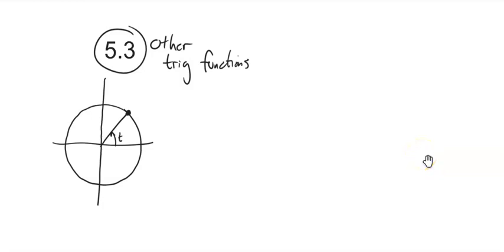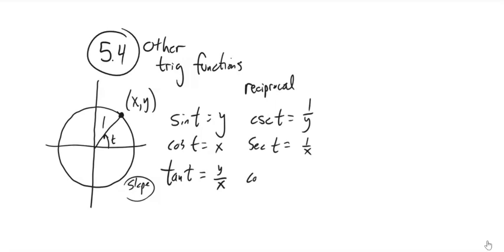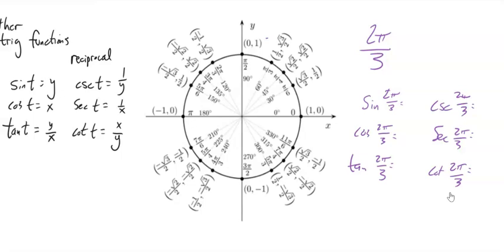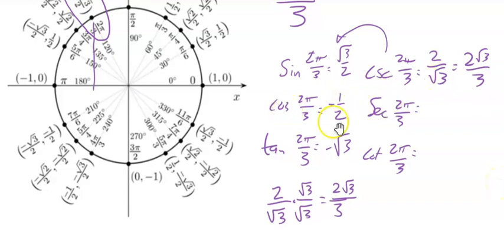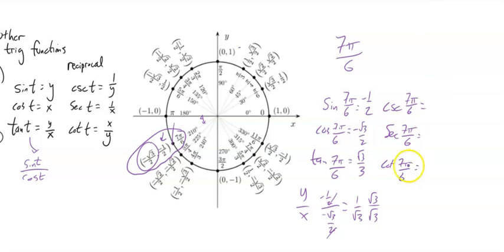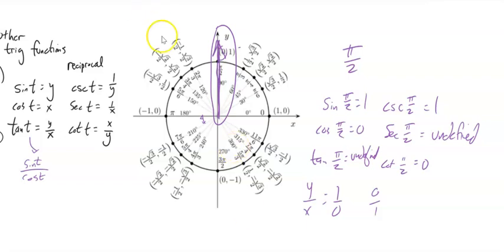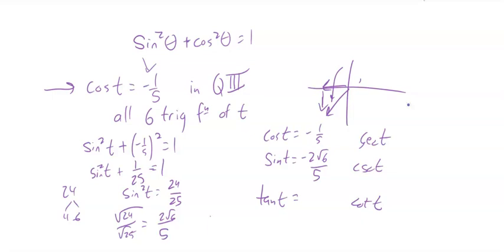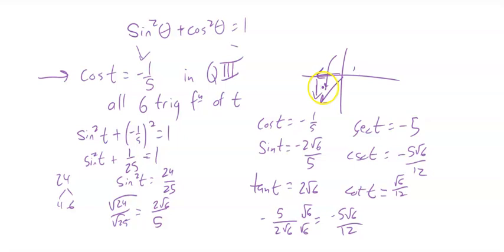m142 5 3